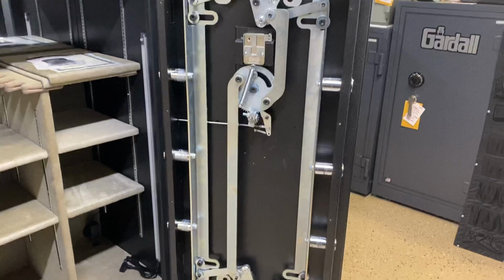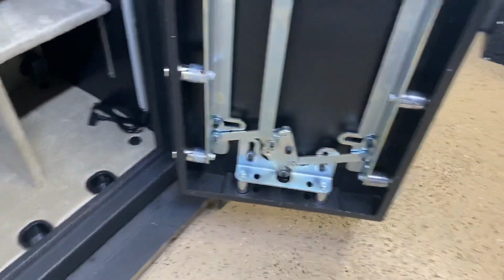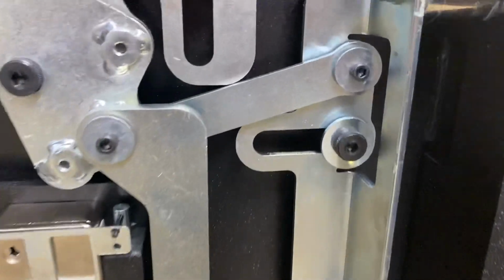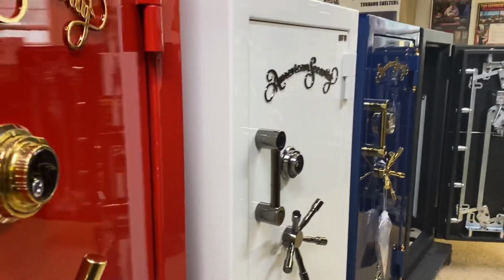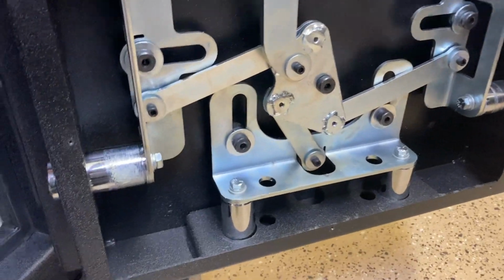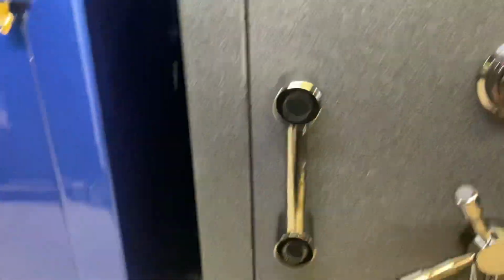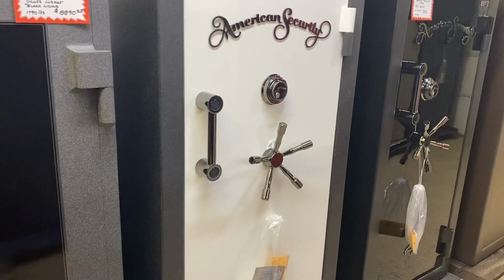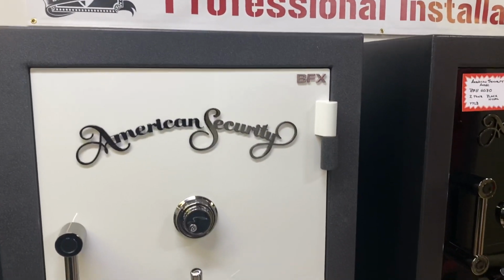American Security (Amsec) New BFX gun safe review.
Parker’s Safes and Vaults displays an American Security BFX series safe. Amsec BFX gun safe. These safes offer serious security and fire protection to protect your valuables. The Amsec BFX gun safe models offer new 4 way active, gear driven, 3 stage bolt works and a 1/2 inch plate steel door with concrete type fire lining.